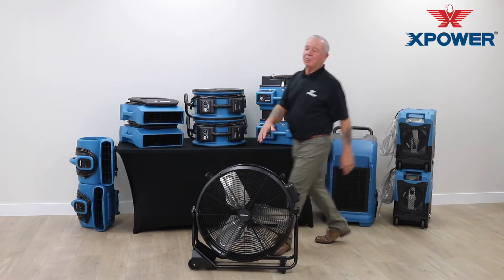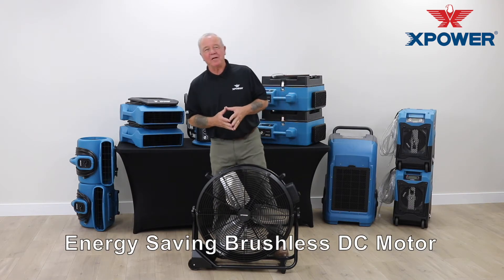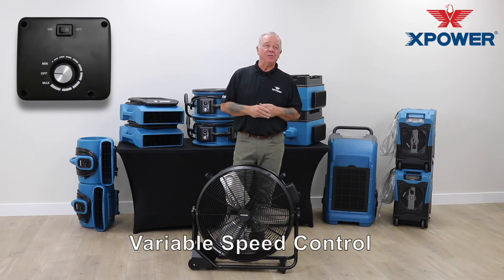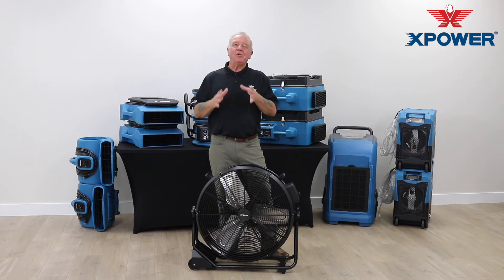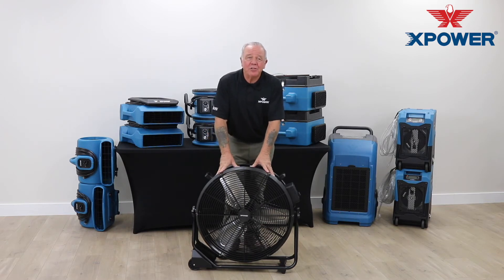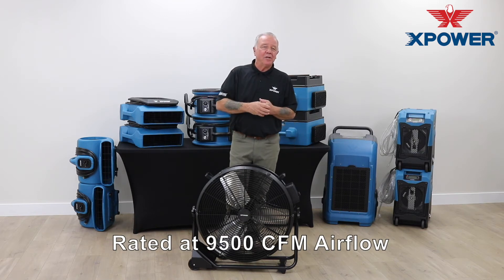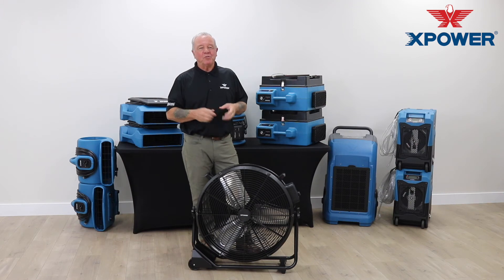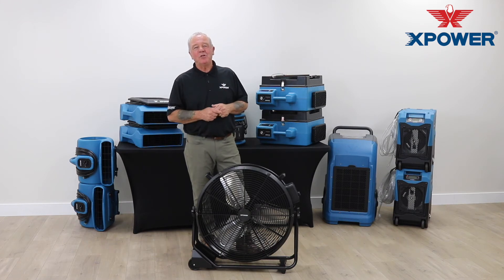XPOWER FD-650DC 1/2HP 9500 CFM Variable Speed Enclosed Brushless DC Motor High Velocity 24” Drum Fan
XPOWER’s new FD-650DC Drum Fan is a perfect candidate for your ventilation needs in warehouse, barn, garage, or workshop settings. The FD-650DC features a 1/2 HP brushless DC motor rated at 9500 CFM while only drawing a maximum 1.8 Amps. A variable speed control allows you to set the airflow necessary for your application. A durable rack equipped with easy to roll wheels maximize portability while offering a wide range of operating positions. It is ETL/CETL safety certified and meets OSHA requirements. The FD-650DC is ready for your ventilating needs no matter how large or small the task.